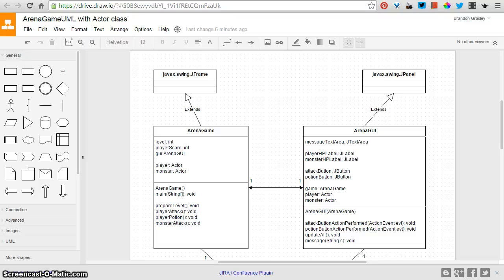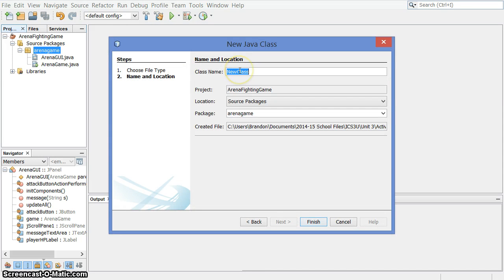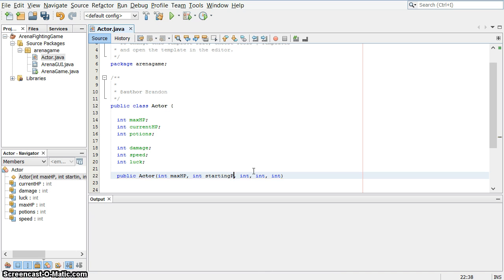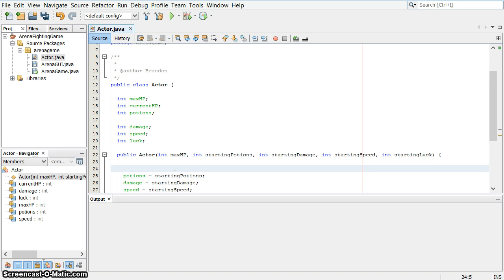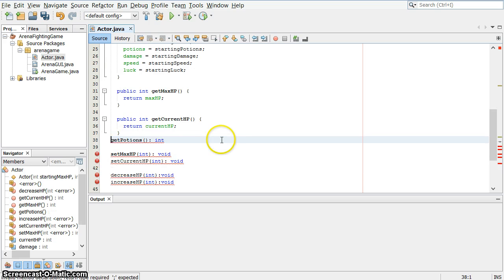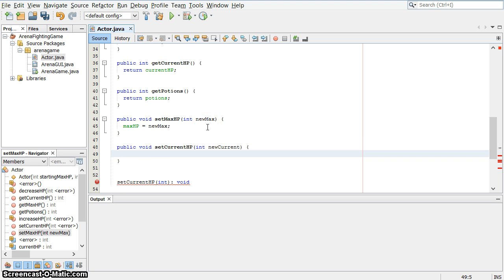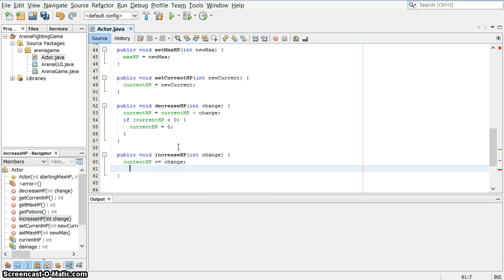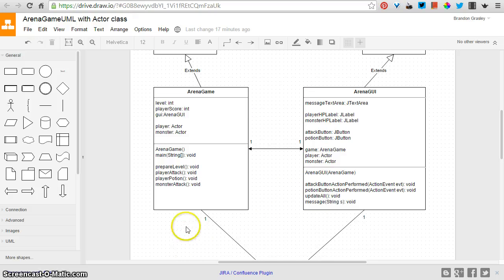Consolidating Player and Monster Classes in the Arena Fighting Game in Java and NetBeans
This video combines the Player and Monster classes into an Actor class. I begin to write the code for this class with accessor and mutator methods like getMaxHP() and setMaxHP(int).